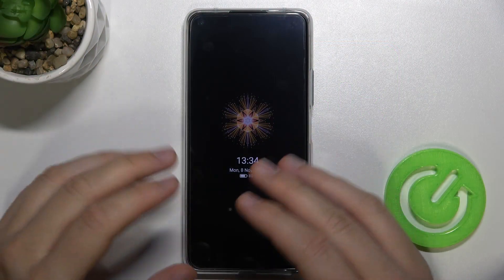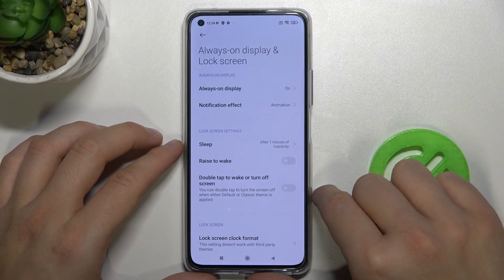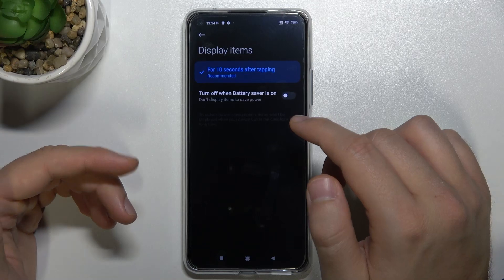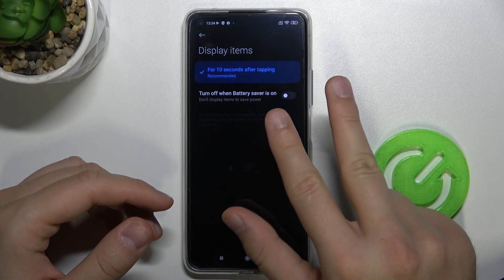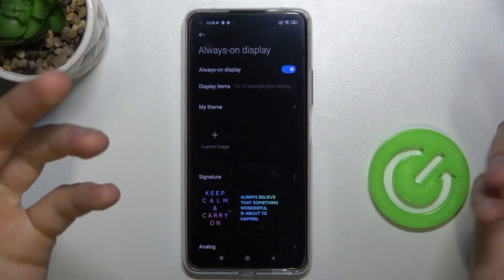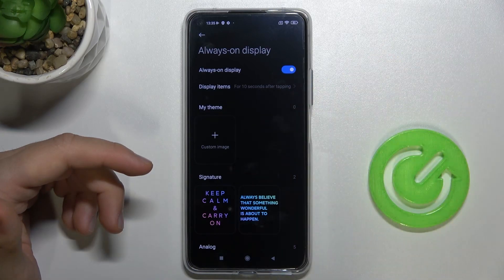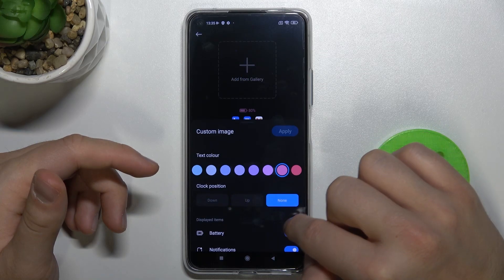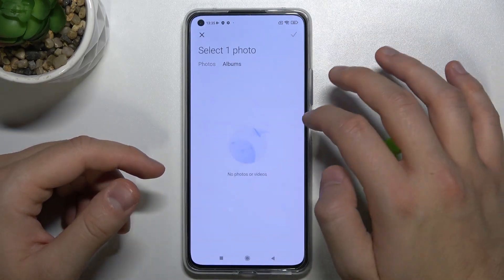How to Customize Always On Display on XIAOMI 11 Lite 5G NE - Set Up AOD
Find out more about XIAOMI 11 Lite 5G NE:
Today we want to show you how to customize Always-on Display feature on XIAOMI 11 Lite 5G NE, so if you like to use this option, then you should watch this tutorial. Our specialist will show you how to manage Display items, how to change the signature, how to change the appearance of the analogue clock, how to change the appearance of the digital clock, how to set up a new kaleidoscope or how to select a background. Make the lock screen of your XIAOMI 11 Lite 5G NE as very unique. If you want to know more about your XIAOMI 11 Lite 5G NE, go to our YouTube channel.

How to change Always On Display Feature in XIAOMI 11 Lite 5G NE? How to customize Always On Display in XIAOMI 11 Lite 5G NE? How to customize Always on Display Theme in XIAOMI 11 Lite 5G NE? How to change theme in Always on Display on XIAOMI 11 Lite 5G NE? How to customize AOD on XIAOMI 11 Lite 5G NE?